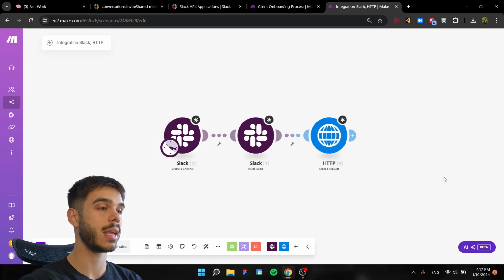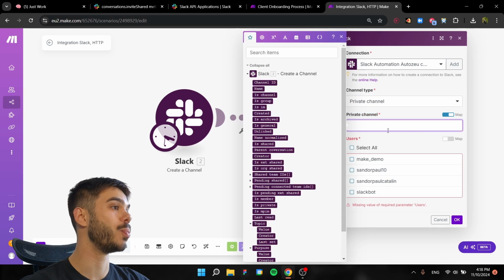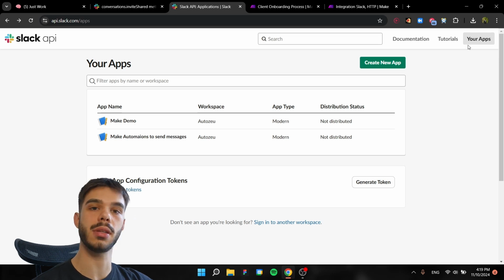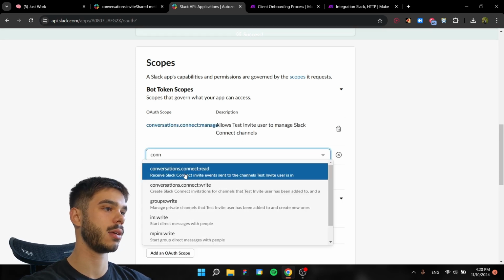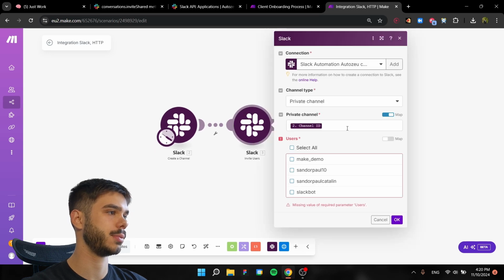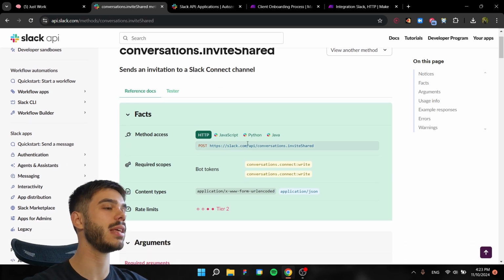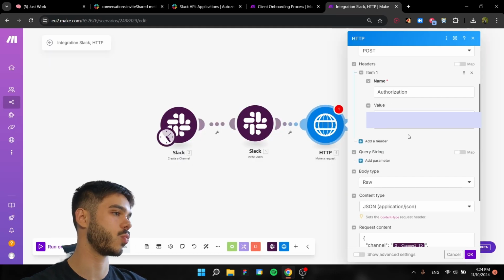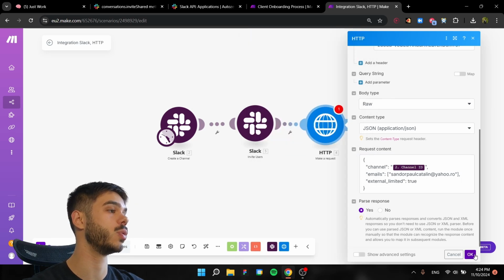Invite External User to Slack Channel Automation Tutorial (Make.com)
SUMMARY ⤵️

In this video, I'll show you how to automate the creation of a private channel in Slack and invite an external user via email using Slack's API.

WHY ME?